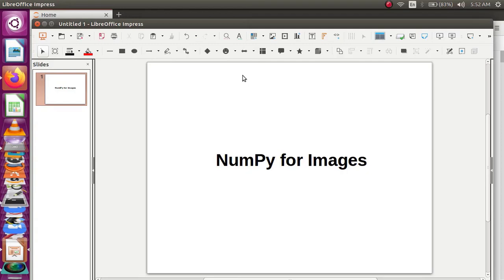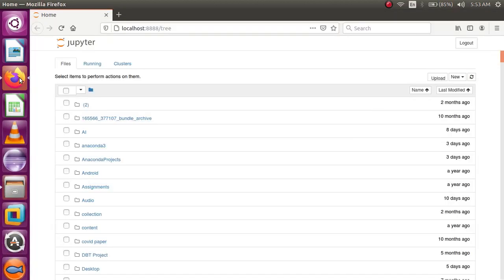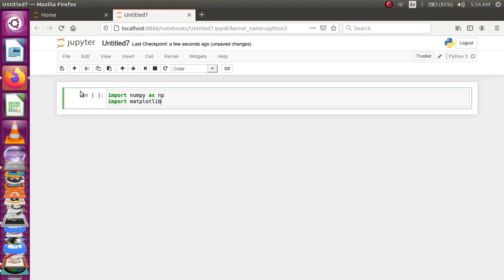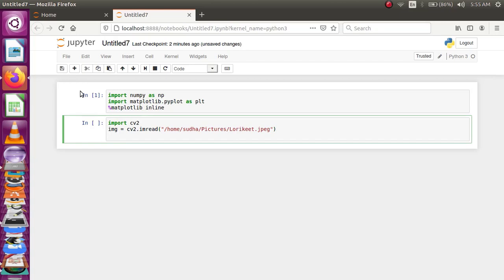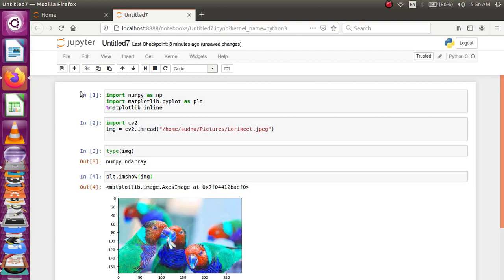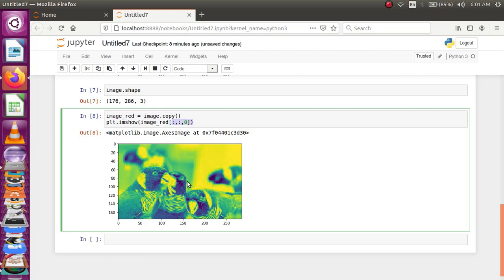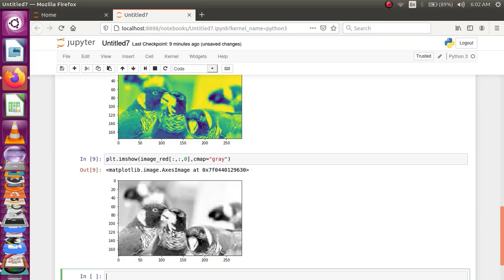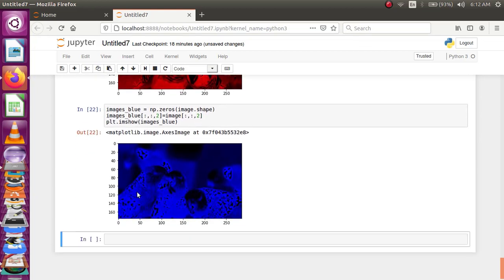6 Numpy for Images